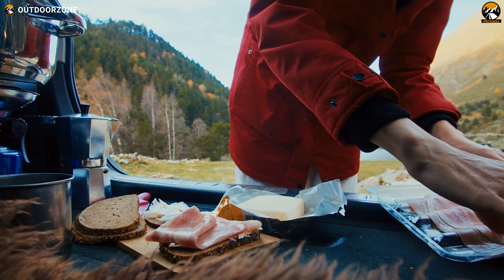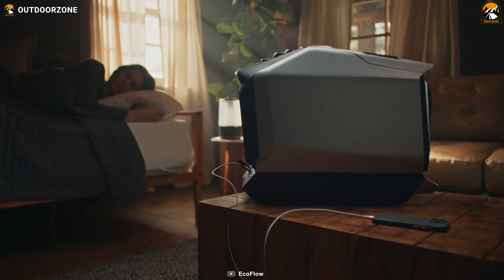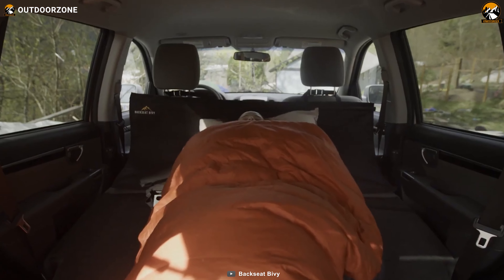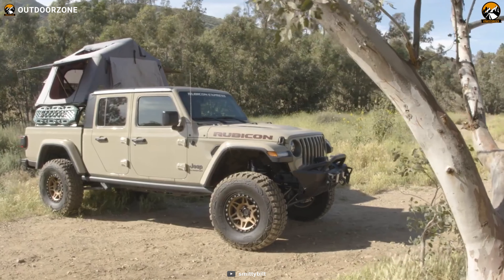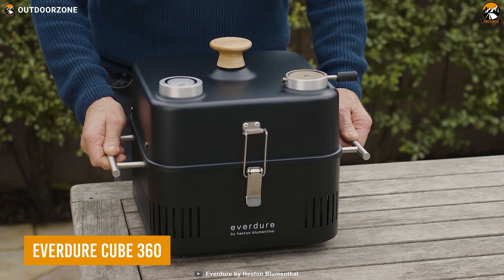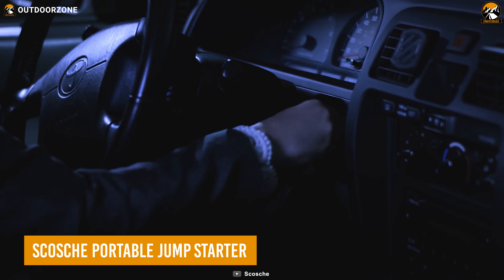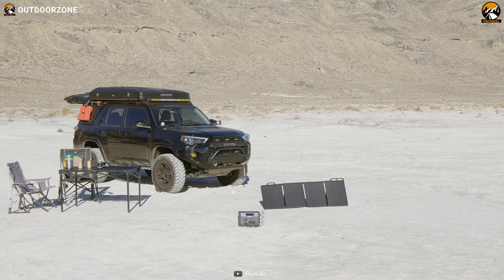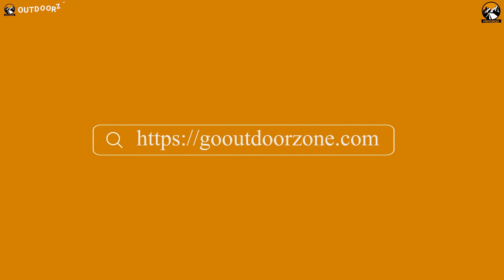7 Amazing Car Camping Gadgets & Accessories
Some car camping gadgets are all you need to turn your car camping trips into a fun glamping party. The functionality of these car camping gadgets will surely affect your experience, uplifting it to another level. So, today will showcase some amazing car camping gadgets and accessories.

Car Camping Gadgets List:

0:00 - Introduction

00:36 - 7. EcoFlow Wave 2

01:40 - 6. Backseat Bivy

02:34 - 5. Smittybilt Gen 2 Overlander Tent

03:50 - 4. MoonShade XL

04:50 - 3. Everdure Cube 360

05:56 - 2. Scosche Portable Jump Starter

06:51 - 1. BioLite BaseCharge 600